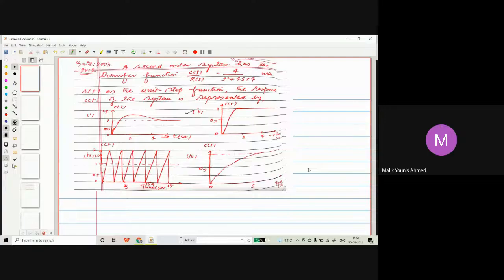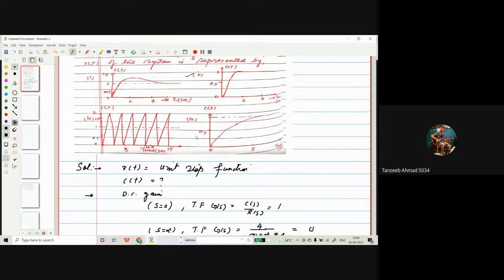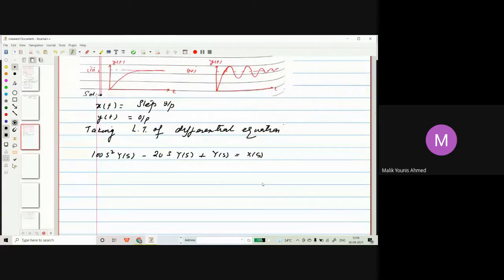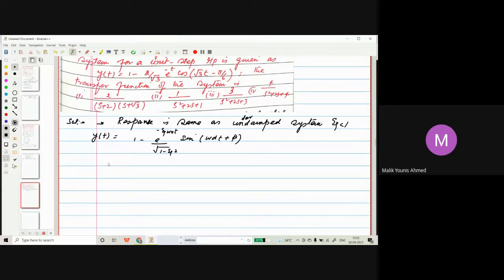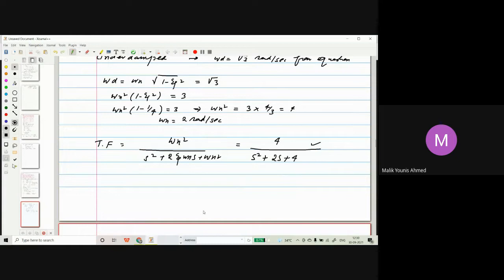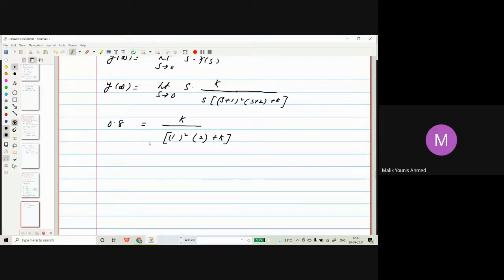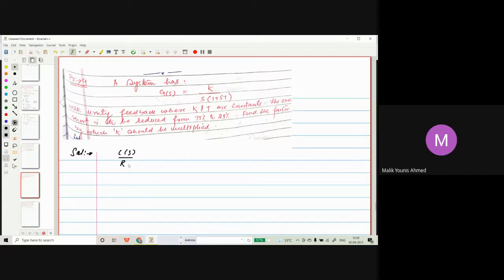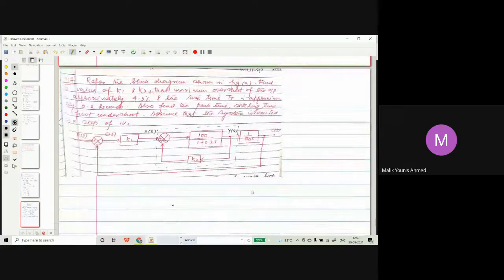LEC 28 PROBLEMS ON SECOND ORDER SYSTEM